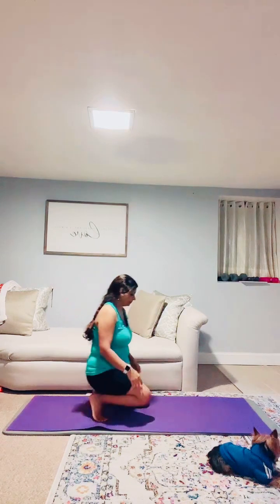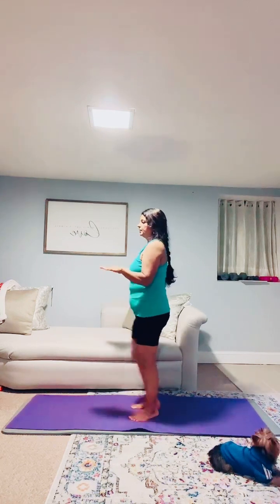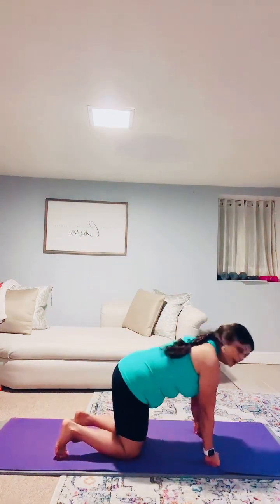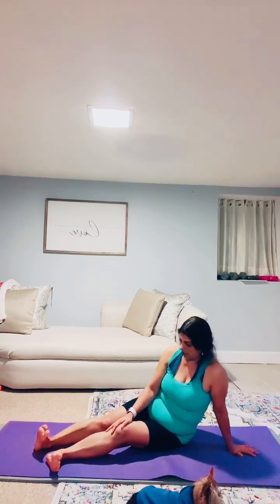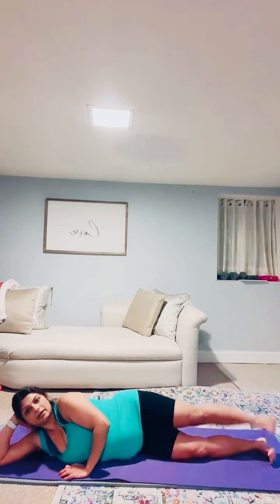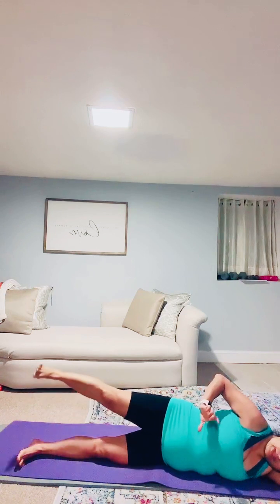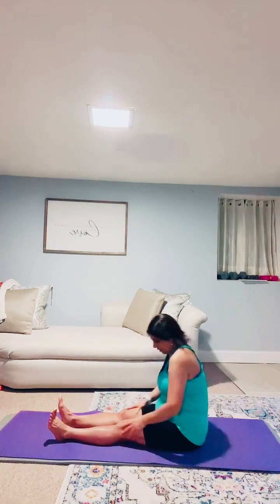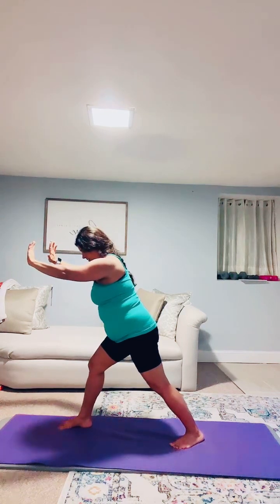Exercise for legs and butts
Exercise for leg muscles and butts.